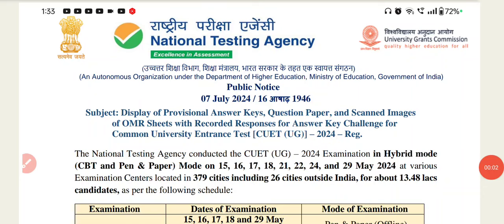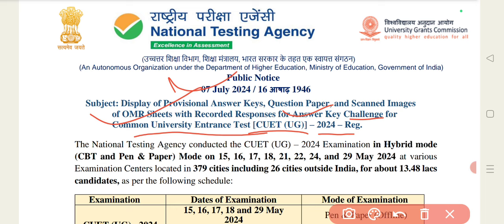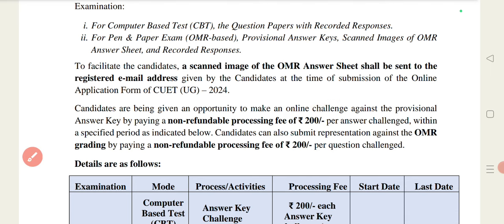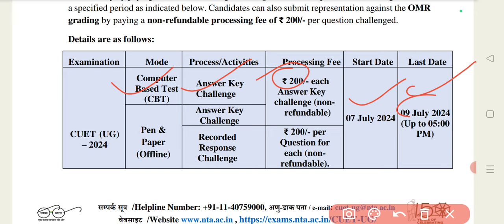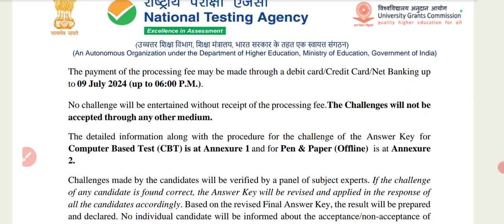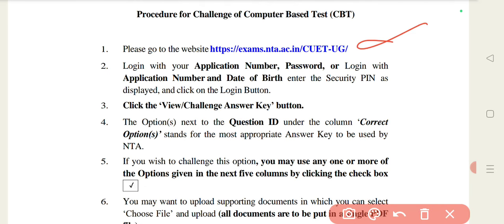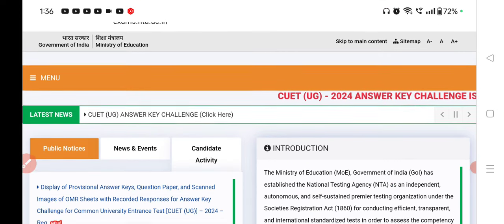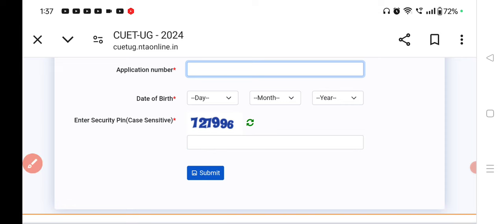CUET UG answer key 2024 | CUET answer key challenge| direct link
Friends video mein c u e t u g answer ki 2024 update Diya hai

I hope apko ye video helpful rha ho,  agar apko ye video helpful rha ha to please video Ko like kijiye and apne friends and relatives ke sath share kijiye and channel ko subscribe karke bell icon ko press kar lijiye taki notification apko time se mil sake,